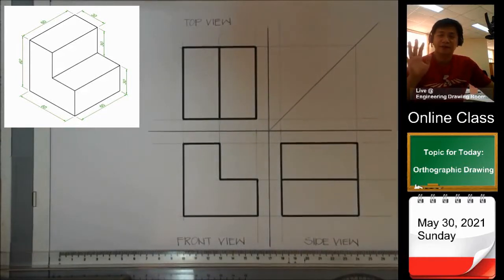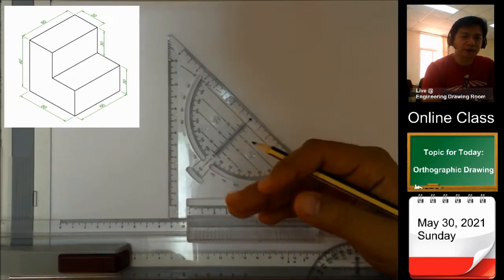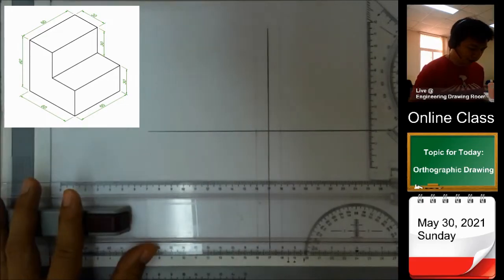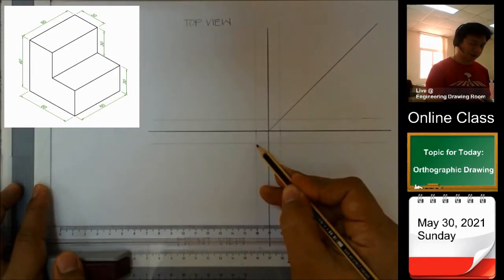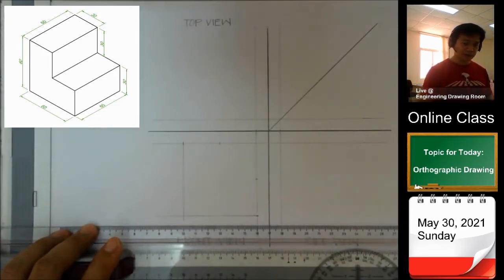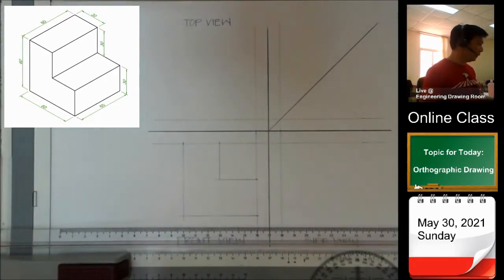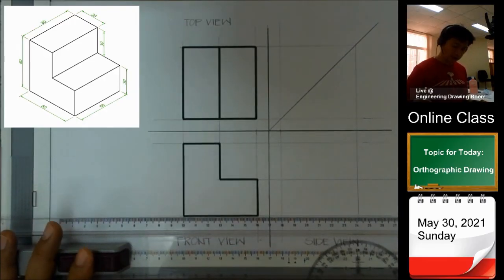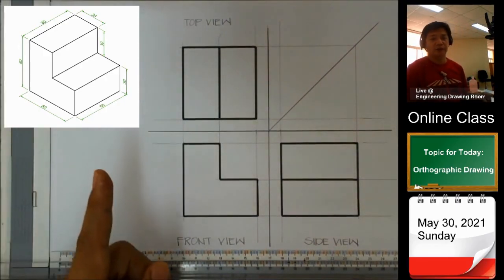Orthographic Drawing - 3rd Angle Projection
Hello Guys!
Watch and learn how to present an Orthographic Drawing in a Third Angle Projection in this video tutorial.